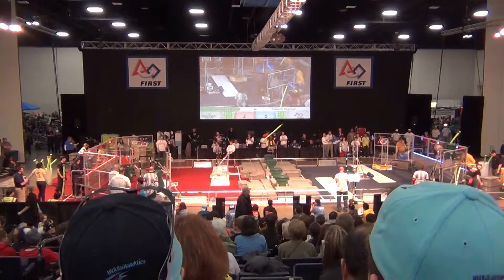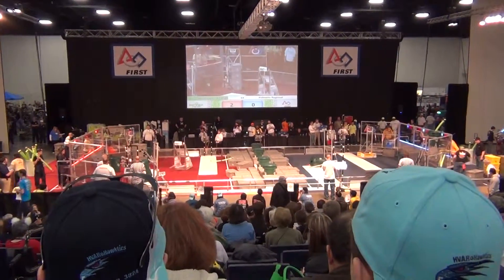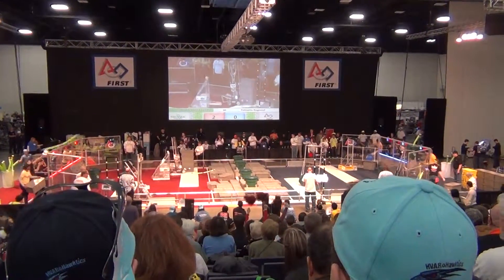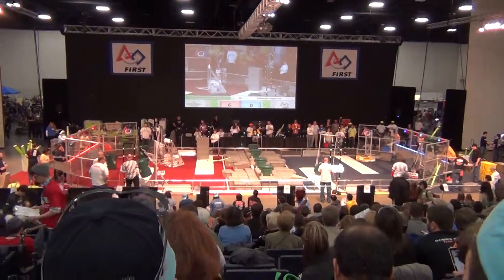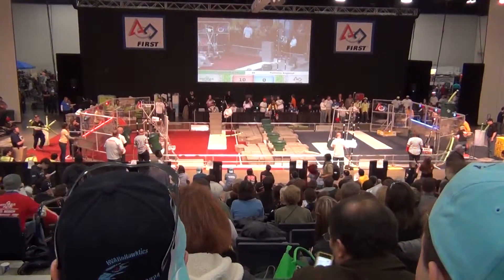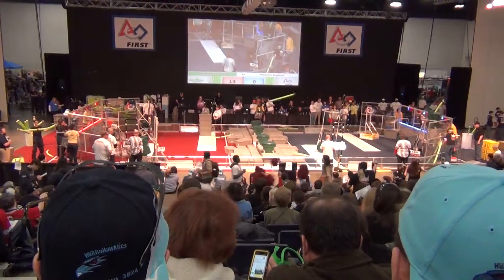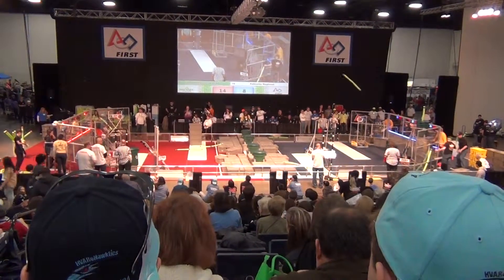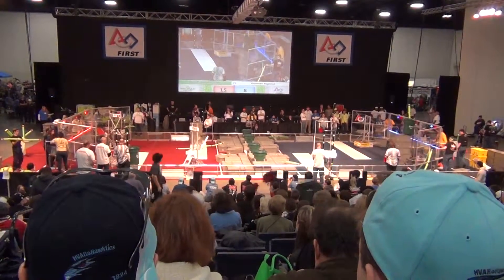FRC 3824: RoHAWKtics - 2015 Palmetto Regional - Q18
27 Feb 2015
Transferred from Robert Palmer with 40 views